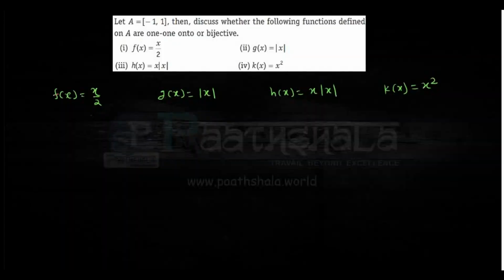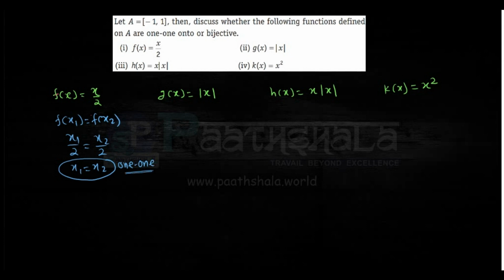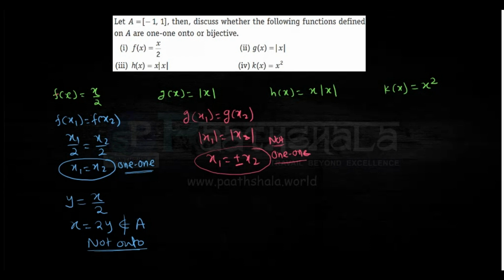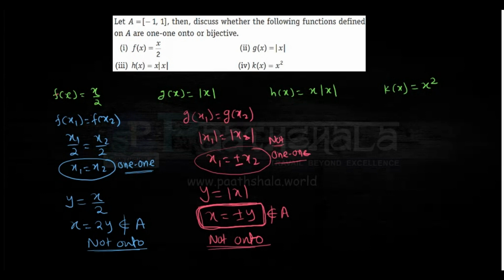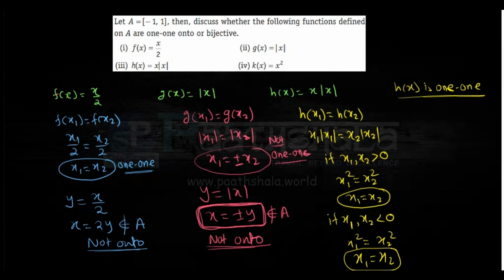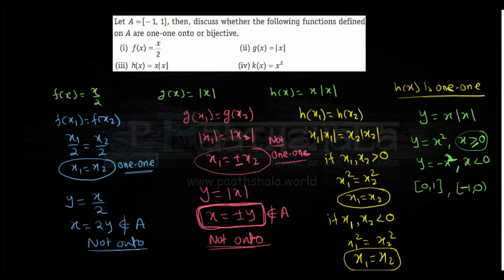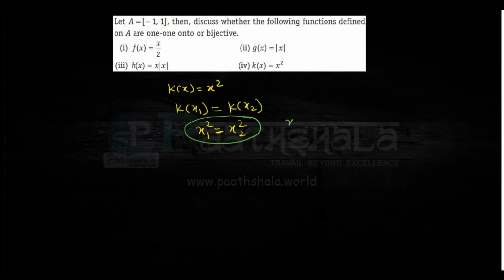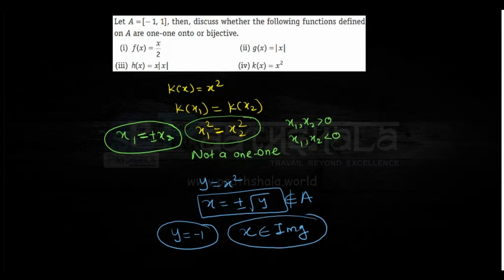Que 21 | Relations and Functions | NCERT Exemplar | Class 12